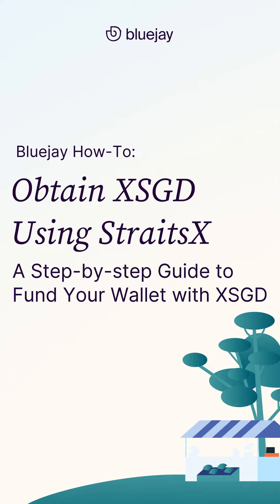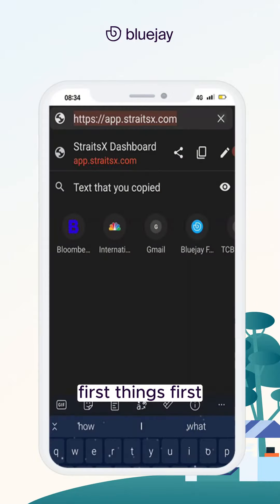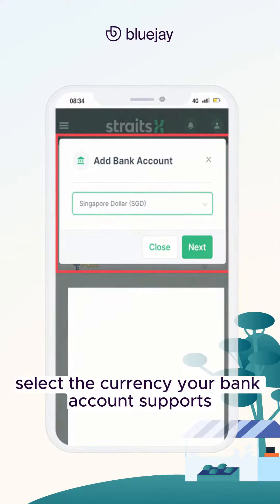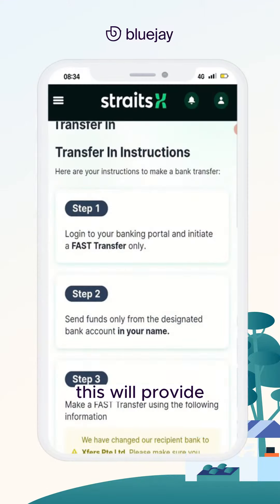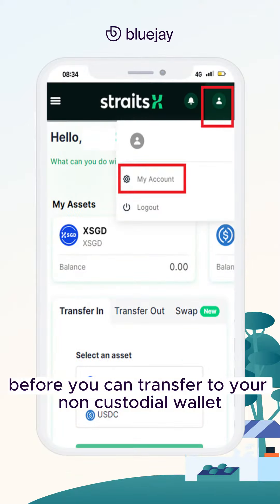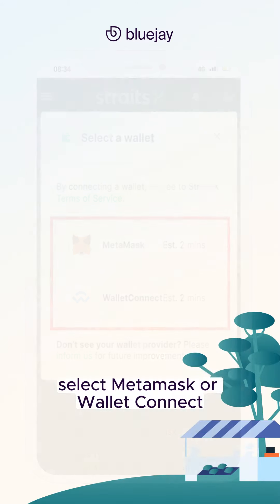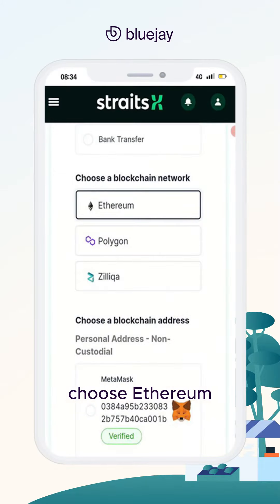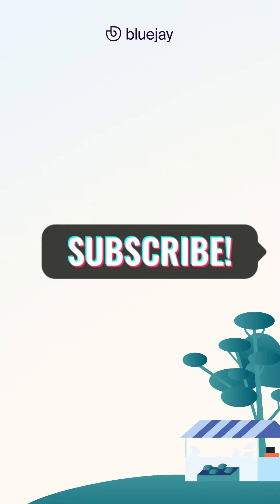Bluejay How-to: How to Link Your Bank, Transfer SGD, and Use XSGD